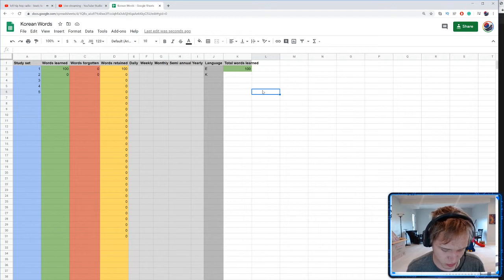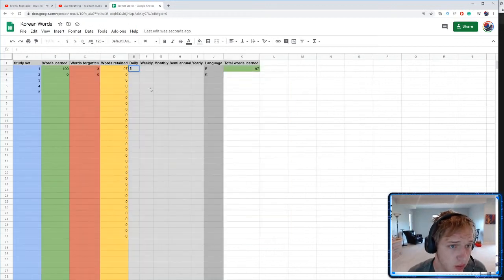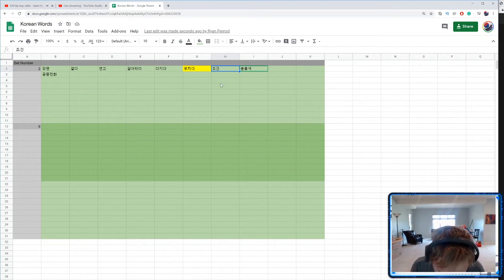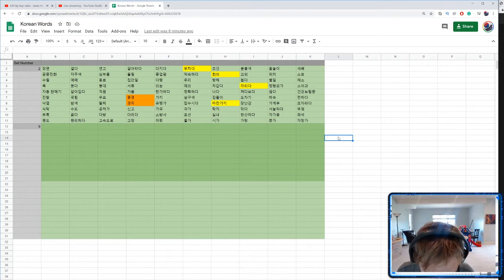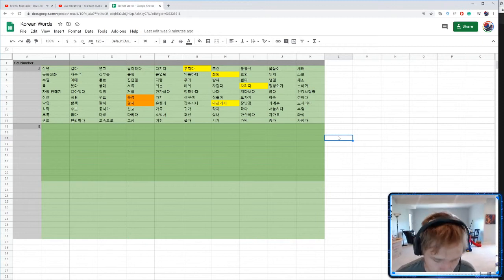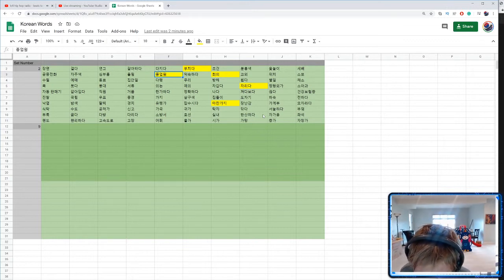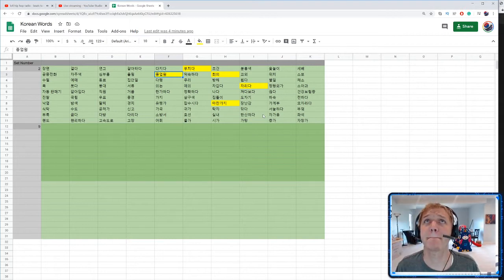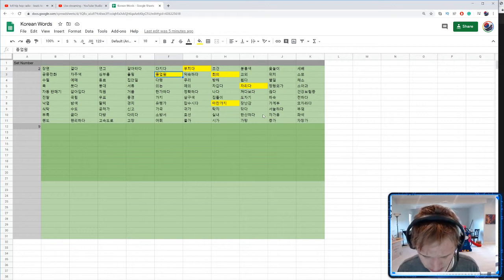Studying Korean!!! 100 WORDS A DAY!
How many words can you study per day? I wonder the same thing, I will start a system to keep track of all the words I learn. Starting it off with 100 words a day

Make sure to check it out for while you study!!